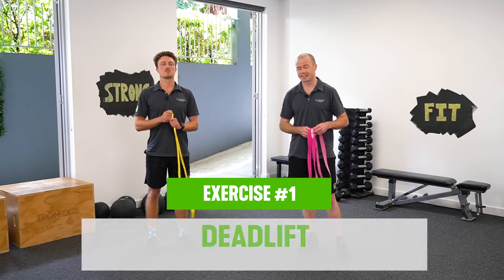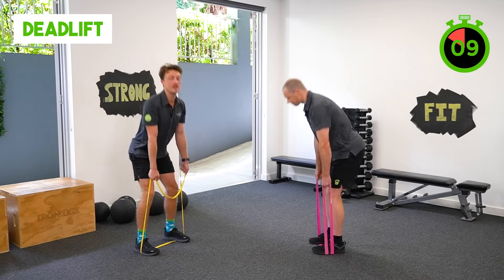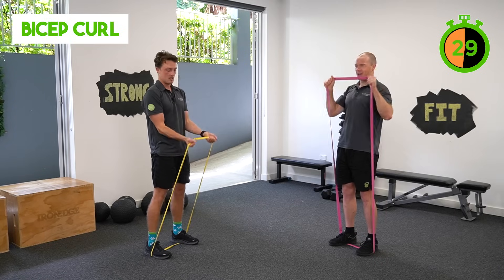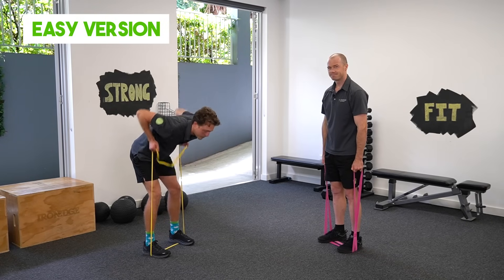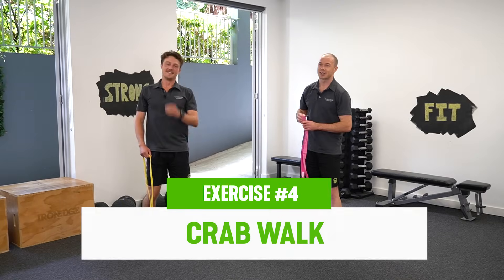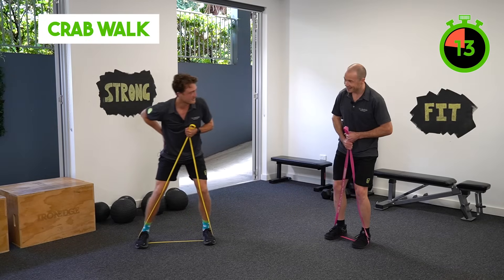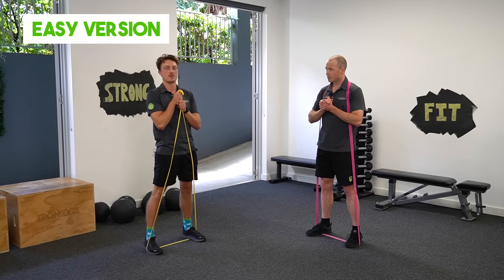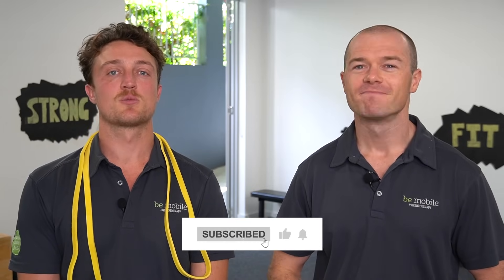Boost Strength: Quick 5-Minute Resistance Band Routine 55+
Looking to boost strength and improve muscle tone? Check out this quick 5-minute resistance band routine designed for seniors aged 55 and up. Perfect for those looking to improve muscle strength and mobility in a safe and effective way!

If you are looking for FREE, physio led workouts for adults 55+, then sign up to Be Mobile Online. You can access strength, cardio, balance workouts and more by clicking